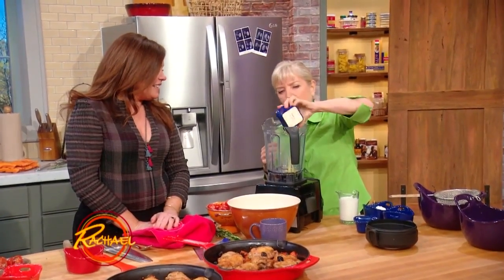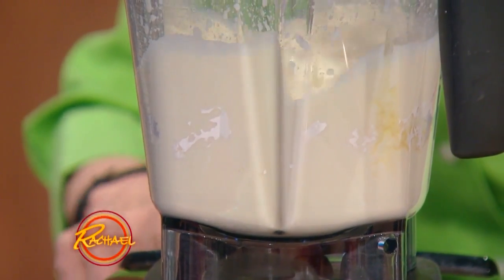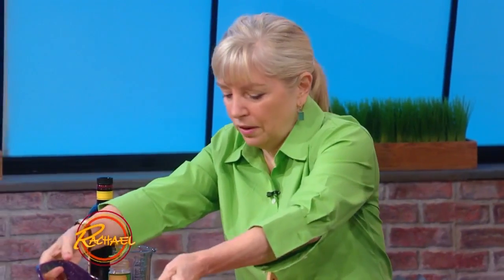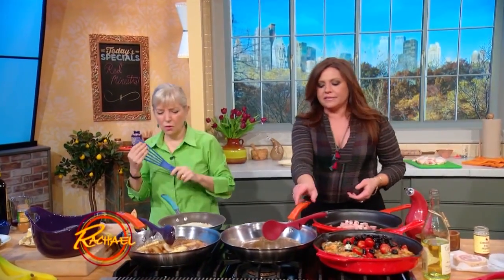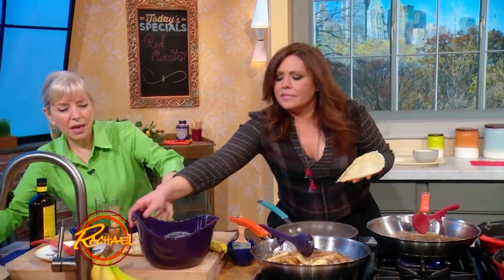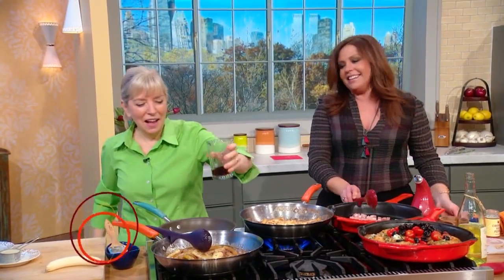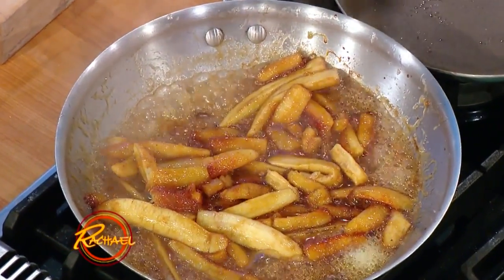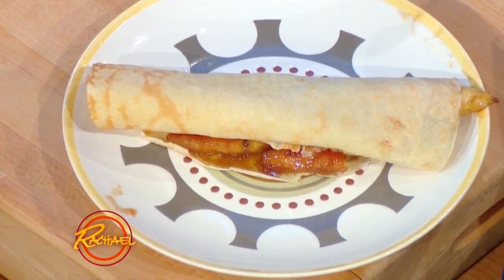Sara Moulton's Bananas Foster Crepes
Make a bunch of these delicious crêpes ahead of time, and pop them in the freezer for future entrees or desserts!